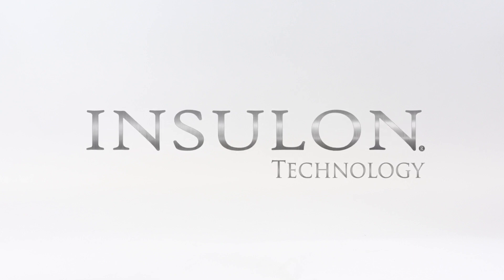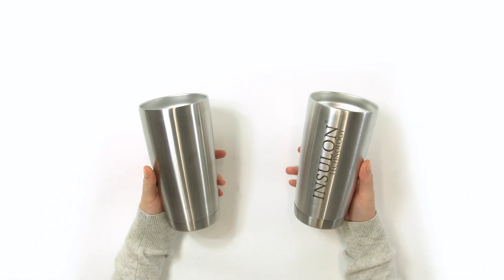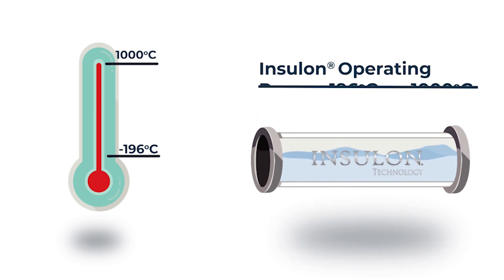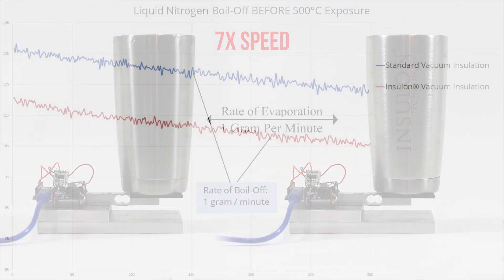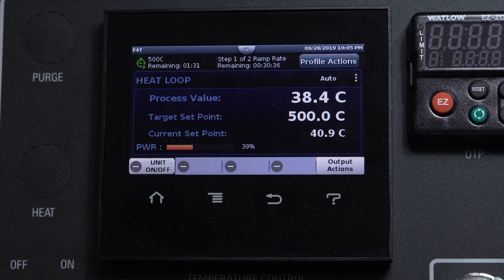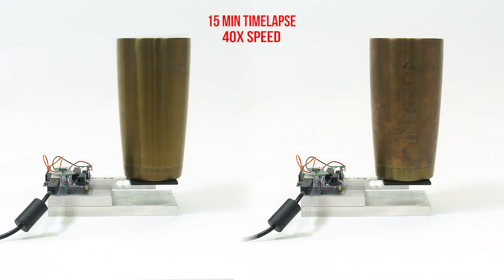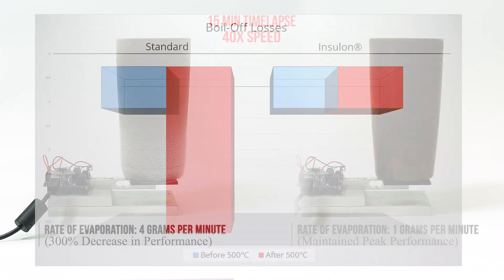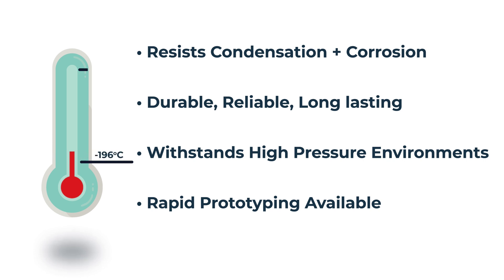Advanced Vacuum Insulation Undergoes 500°C Thermal Shock Test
Withstanding thermal shock is critical for reliable, high-performance insulation components.

In this video, an Insulon® vacuum insulated can undergoes a thermal shock test at 500°C without suffering any measurable decrease in performance. Insulon® is built with proprietary technology that supports the long-term integrity of the vacuum space, even at high temperatures. Our thermal experts can engineer Insulon® for environments up to 1000°C.

In addition to thermal shock, advanced vacuum insulation can deliver high-performance insulation while undergoing thermal cycling.

When we begin our engineering process at Concept Group LLC, we develop an intricate understanding of your application's challenges before entering the design phase. If sudden or extreme temperatures occur in your application, it is important that your components and materials have high thermal shock resistance.

In addition to thermal shock and thermal cycling, some systems require components or materials that can withstand mechanical shock or vibration. Inform us of any mechanical or thermal shock parameters so we can engineer and manufacture advanced vacuum insulation that is optimized for your application.

Filmed and edited by Digital Artisans.